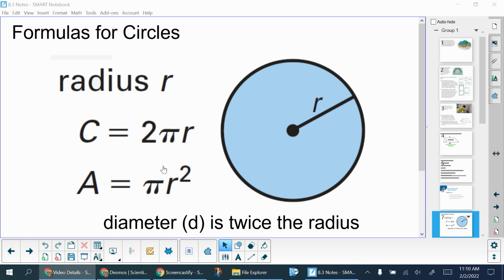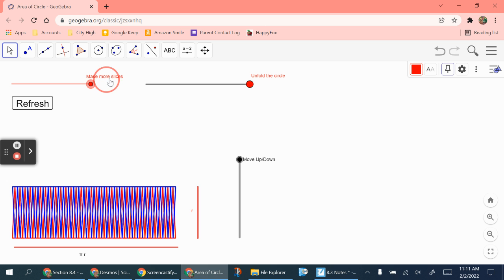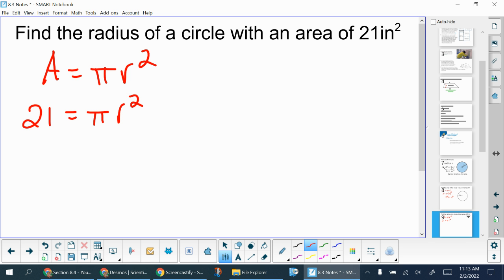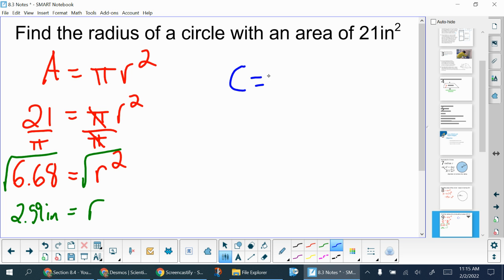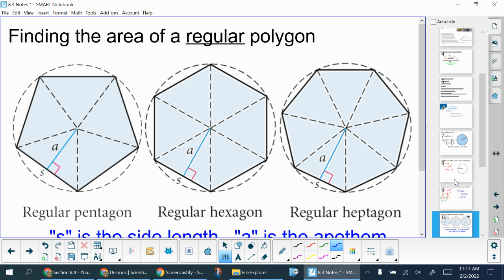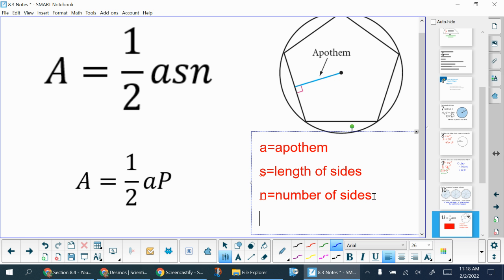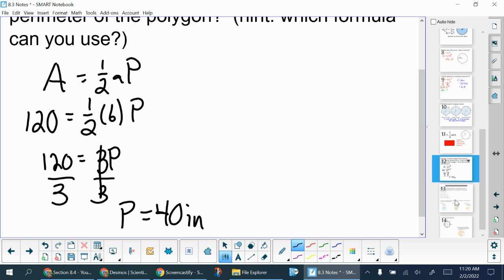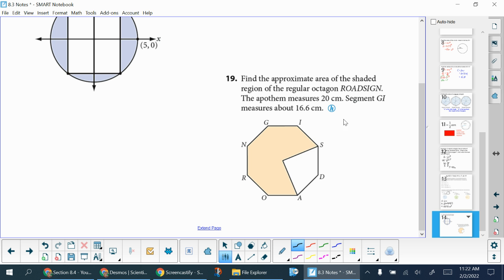Section 8.3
Area of Circle and Regular Polygons